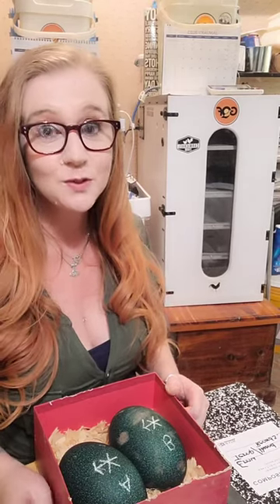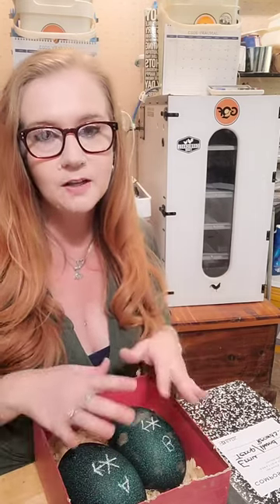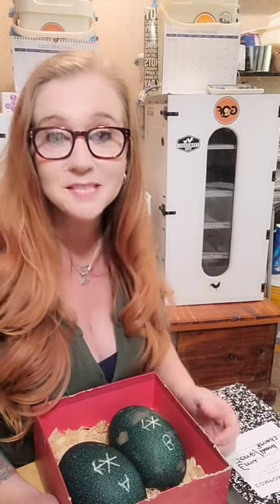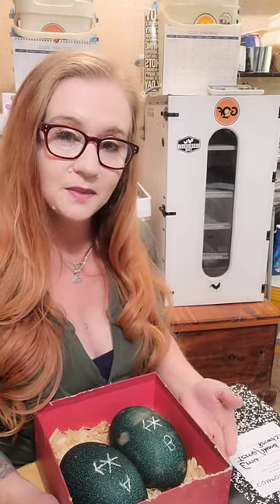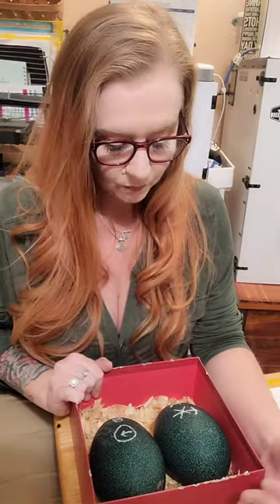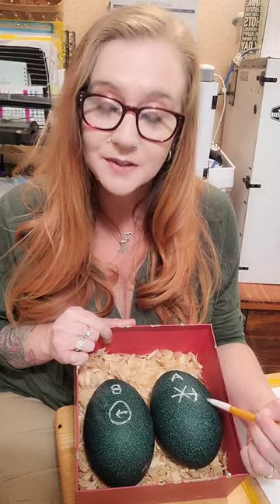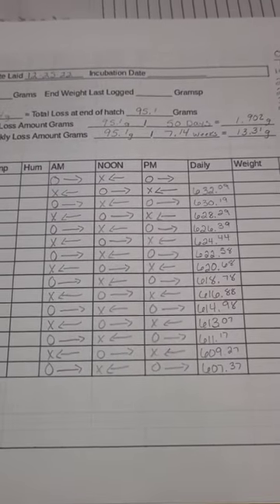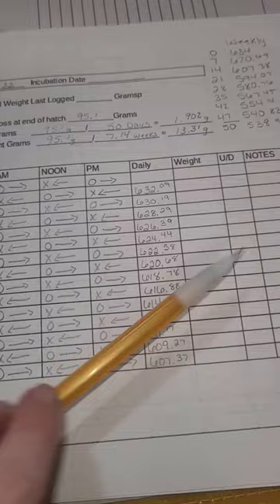Setting Incubator for Emu Eggs